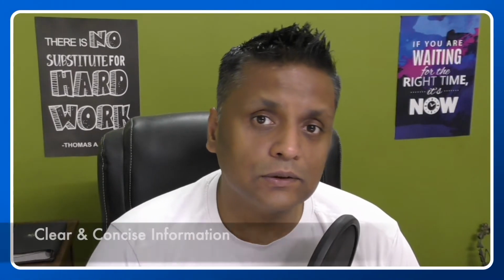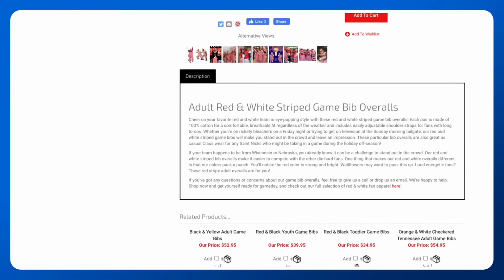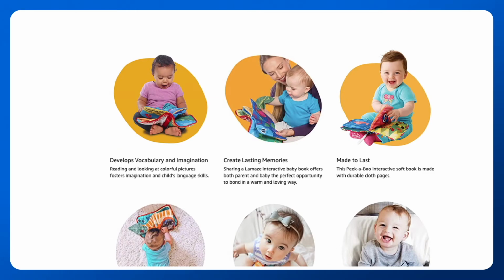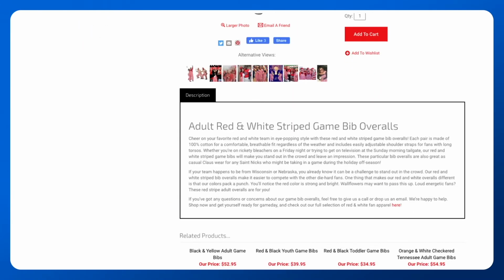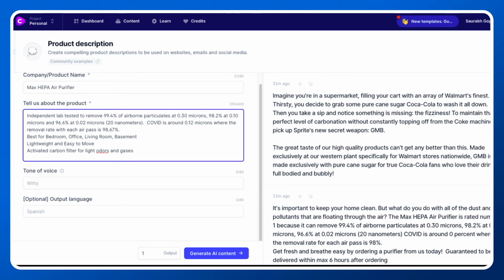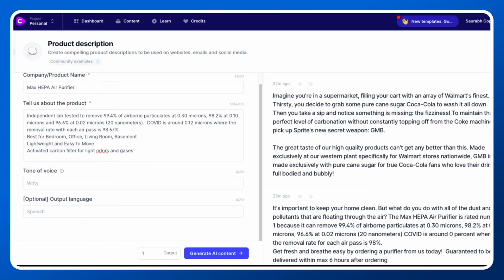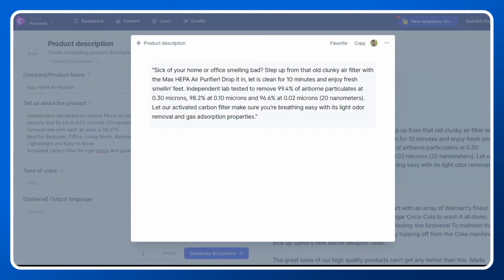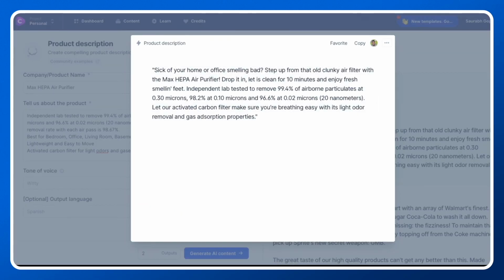How To Write Product Description That Will Win You Customers | Conversion.ai Product Description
This video will teach you how to write a product description that will win customers.

You'll learn the principles of what makes for an effective product description, and tips on how to use them in your own copywriting. Watch this video and you'll be able to create descriptions that convert!

A great product description can be the difference between a customer and no sale. In this video, I share tips on how to write a compelling and persuasive product description that will win you customers.

How To Write product description,
How to write blog posts that rank high,
How to write a blog post fast,
Successful blogging strategies
conversion.ai
conversion.ai review